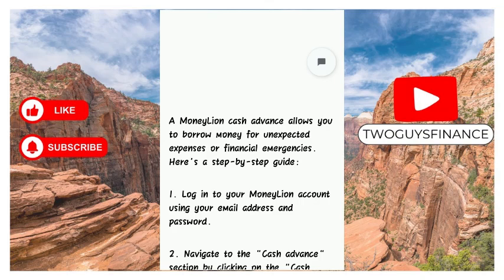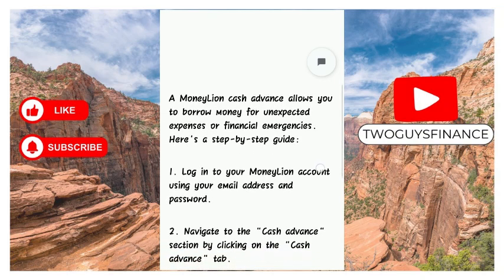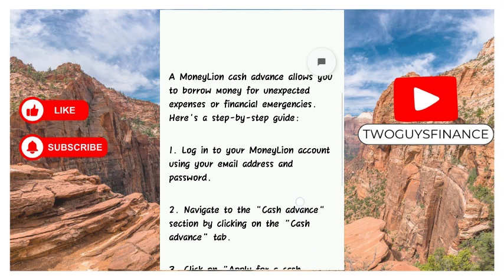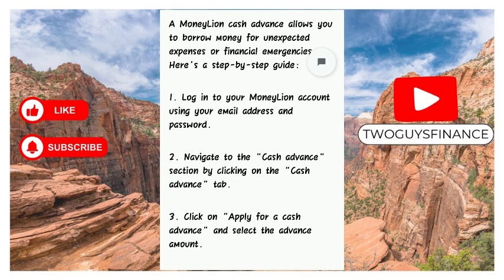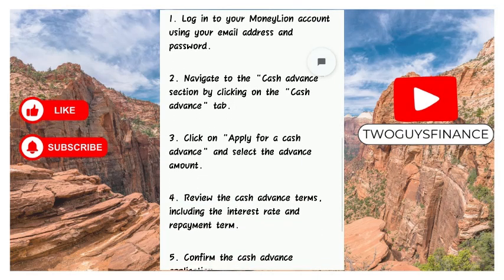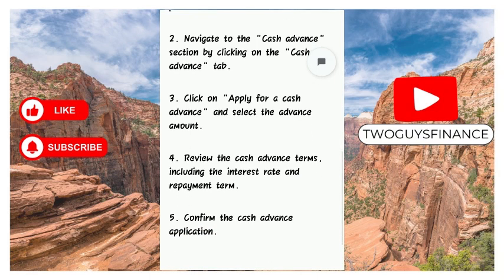HOW TO APPLY FOR MONEYLION CASH ADVANCE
In This Video, you will learn about HOW TO APPLY FOR MONEYLION CASH ADVANCE